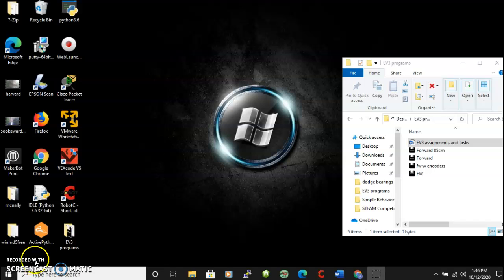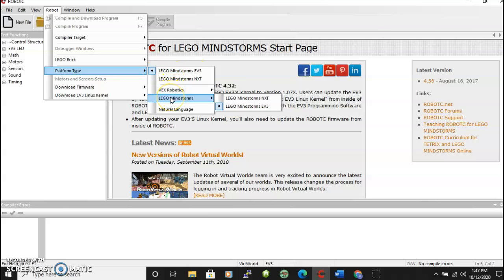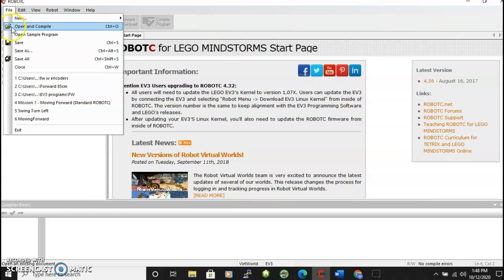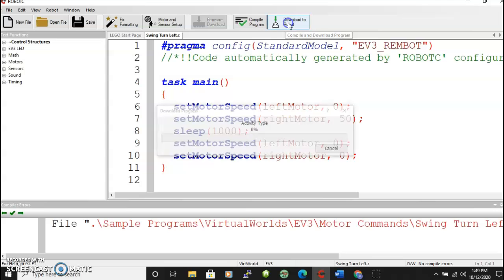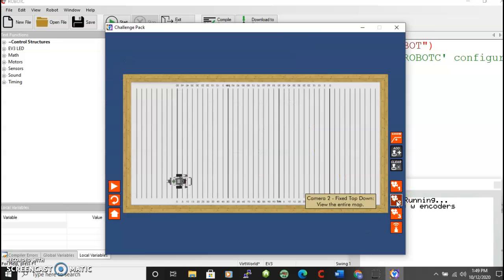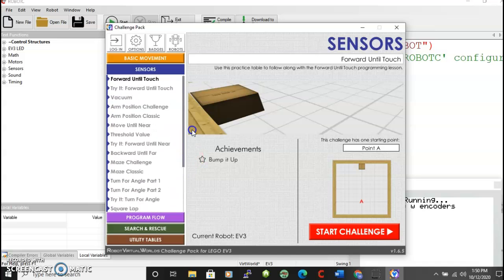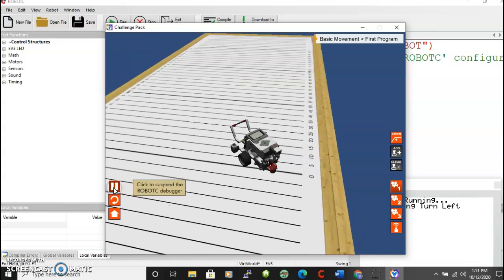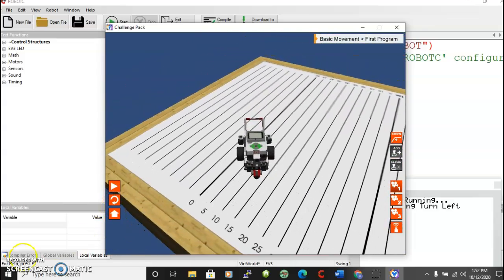RobotC for EV3 - Virtual Worlds - Getting Started